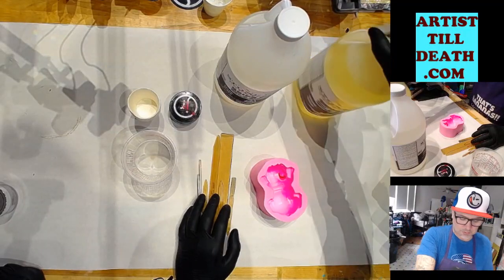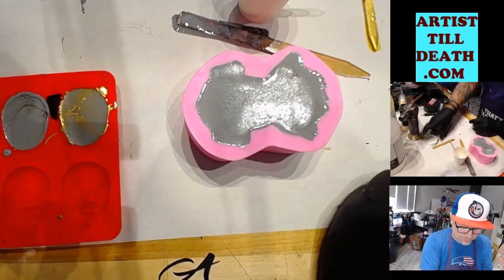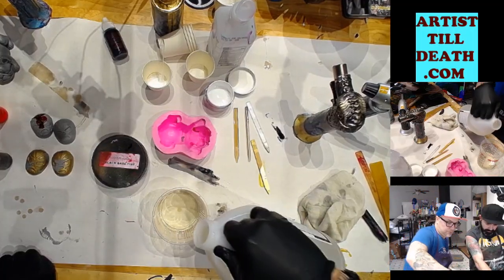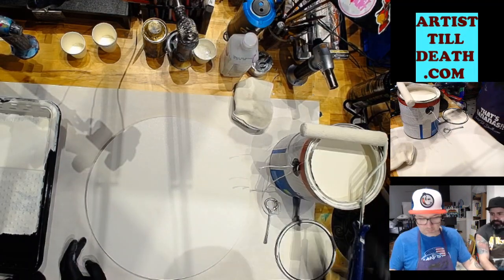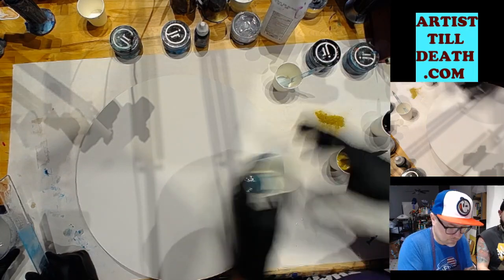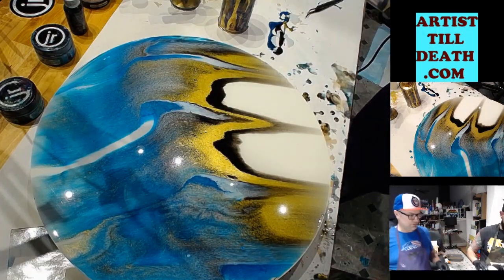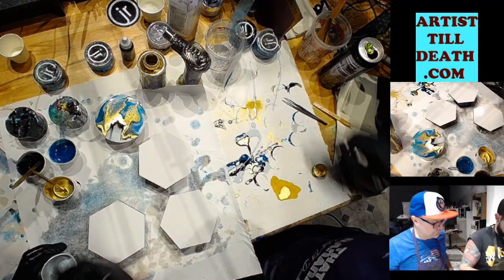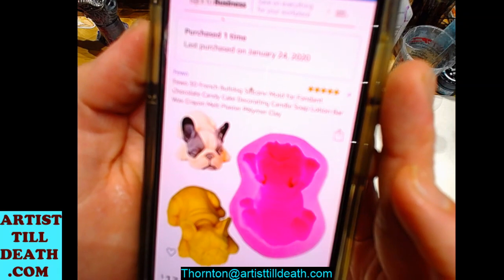Molding a Frenchie Pup With Stonecoat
Happy Arting!